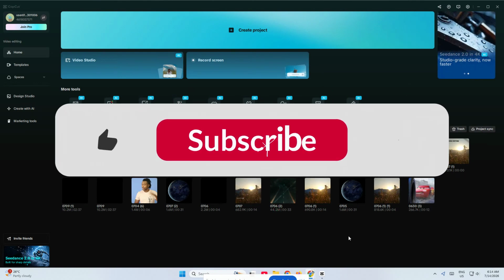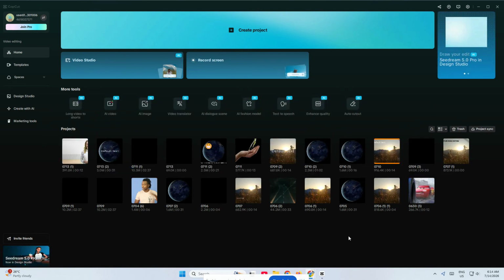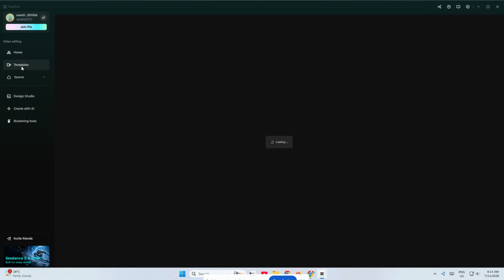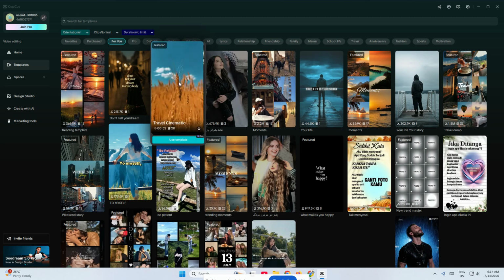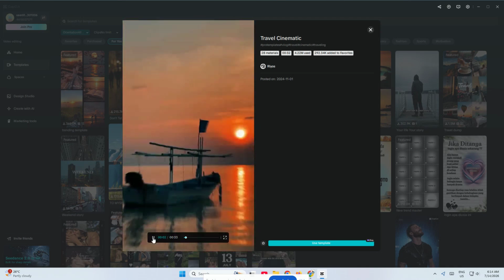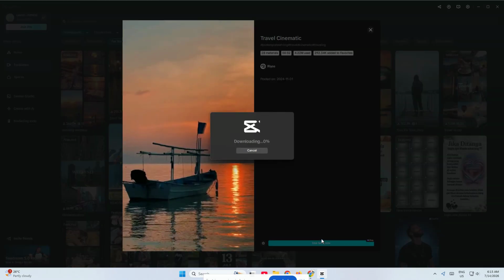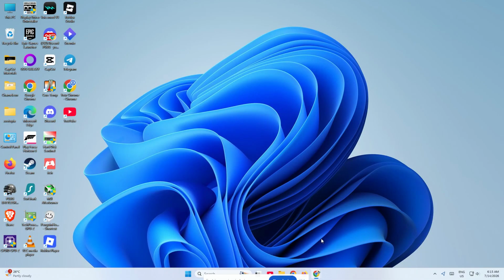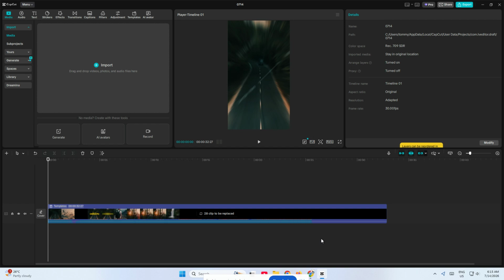How To Get CapCut Templates (Easy Step-By-Step Guide)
Learn how to get CapCut templates on PC with this quick and beginner-friendly tutorial. Find templates from the left menu, preview the one you like, and start using it in just a few clicks.

🕚Timestamps:
0:00 Introduction
0:12 Open CapCut PC
0:21 Click Templates From The Left Menu
0:33 Choose A Template You Like
0:46 Click Use Template
1:00 Outro

✍️WHAT YOU'LL LEARN IN THIS VIDEO:
• How To Find CapCut Templates On PC
• How To Browse The CapCut Template Library
• How To Preview A Template Before Using It
• How To Apply A CapCut Template To Your Project
• How To Start Editing A Template Faster

💡PRO TIPS:
• Pick templates that match your video’s pacing and aspect ratio.
• Preview multiple templates before choosing one to save editing time.
• Use templates as a starting point, then customize clips and text to make them unique.
• Keep CapCut updated so you can access the latest template options.